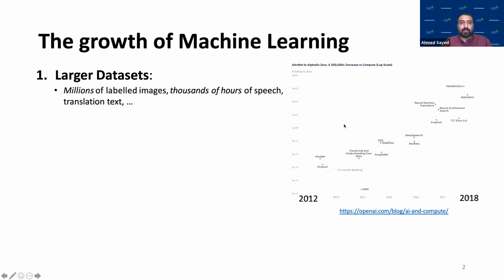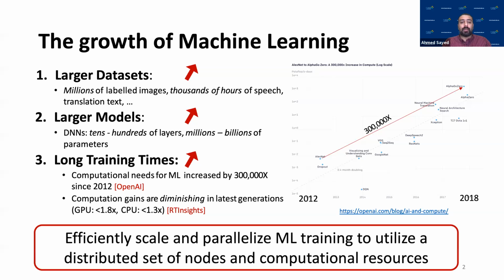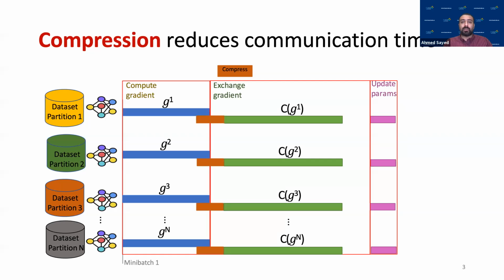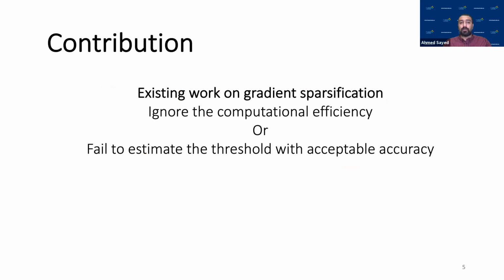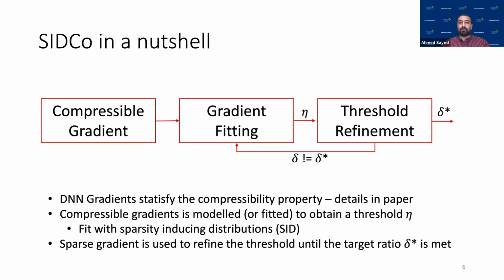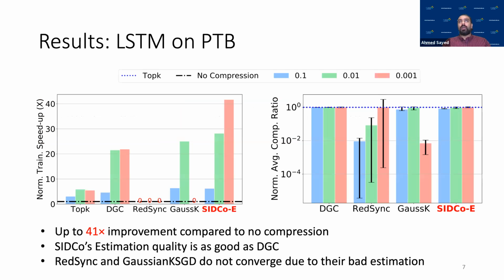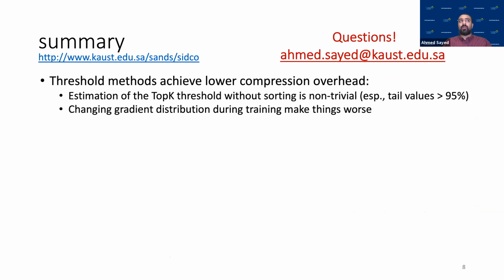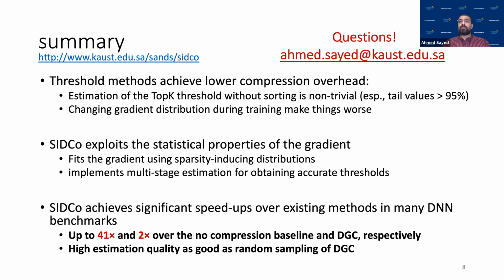E04 Ahmed Sayed An Efficient Statistical based Gradient Compression Technique for Distributed Tr